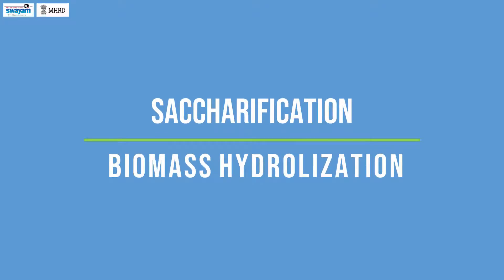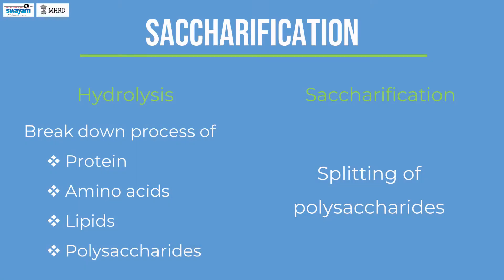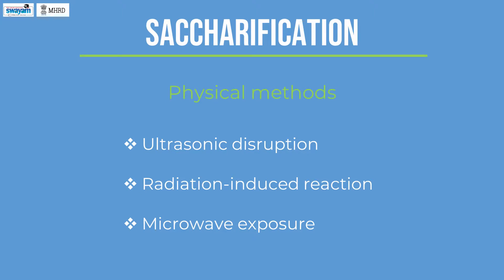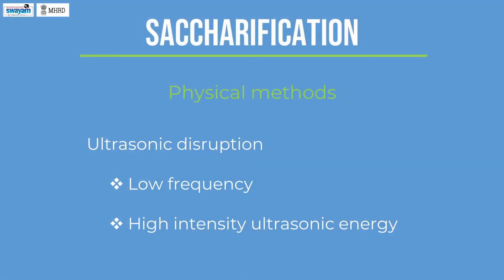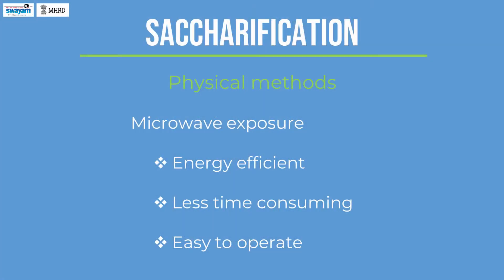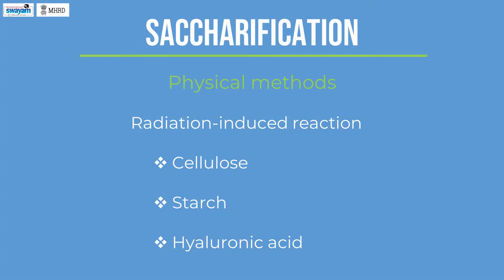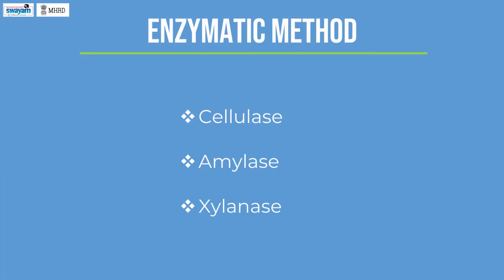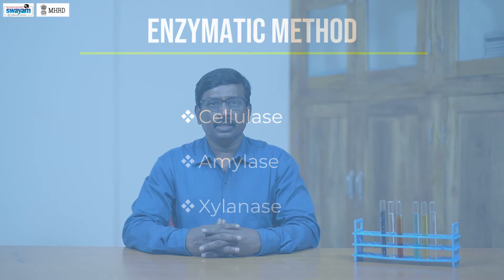bmc m25 5 saccharification